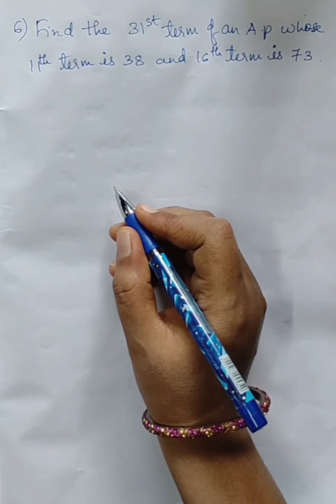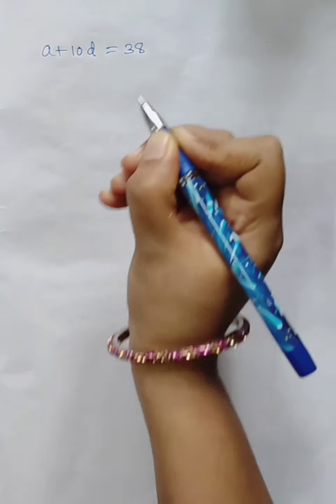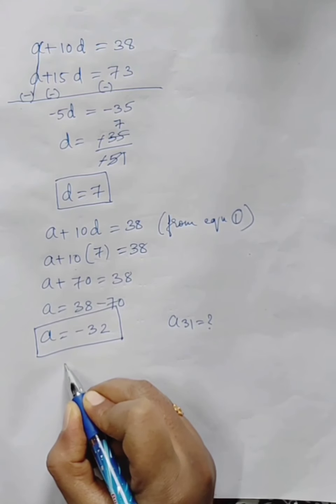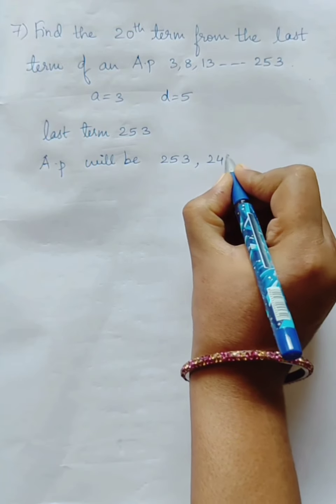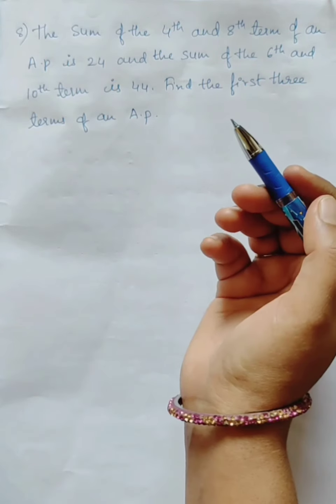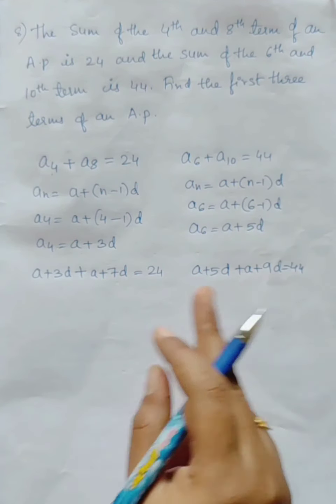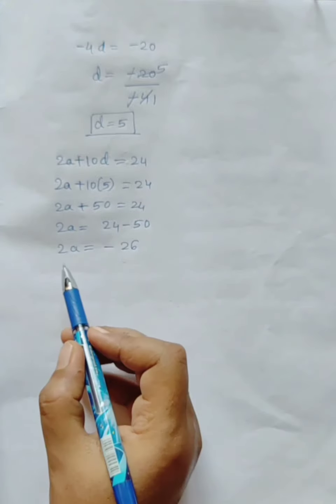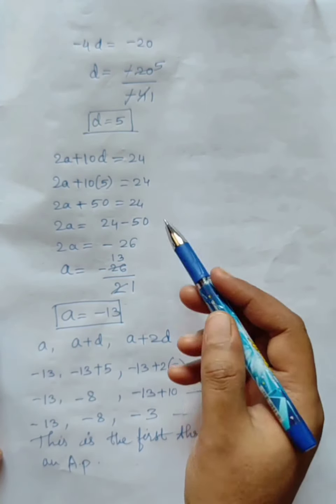Arithmetic Progression- Ex 1. 2(continued)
Solving of simultaneous equations.
Ex:1.2
Arithmetic Progression